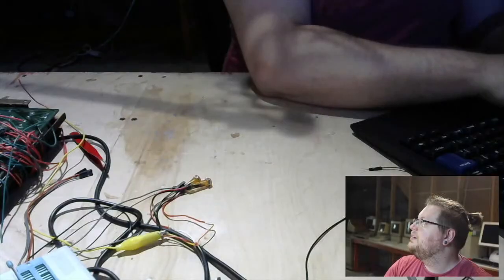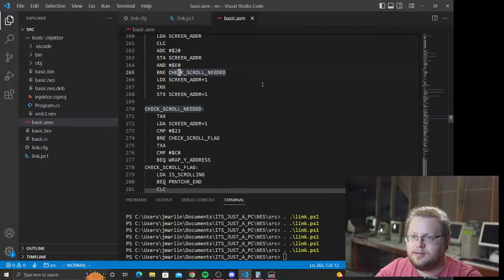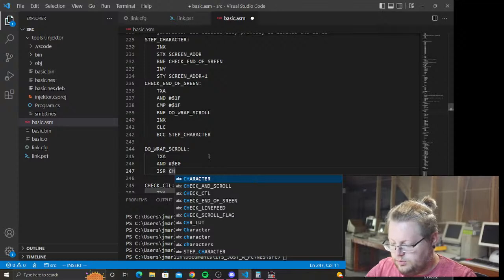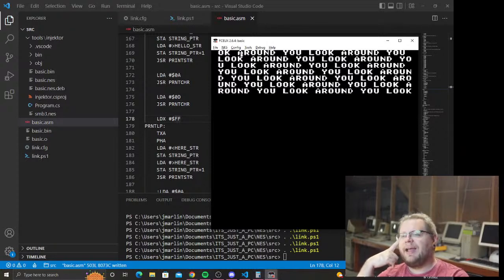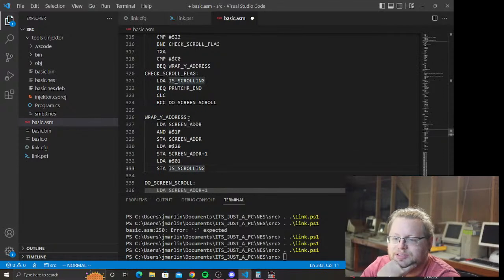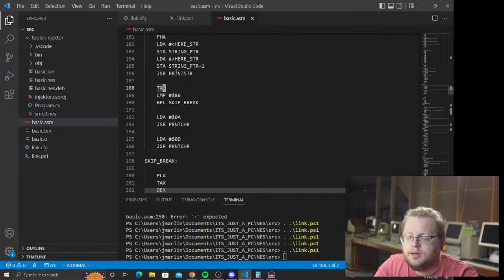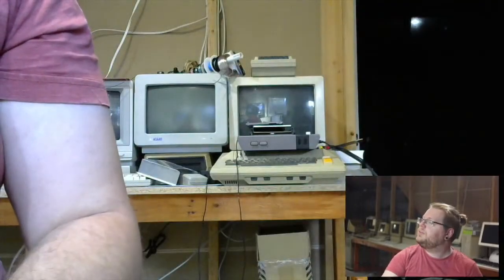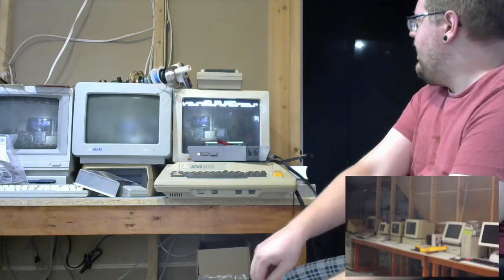It's Just A PC | S01E15 | Stupid, sexy scrolling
Yesterday: Got SO CLOSE to having the smooth scrolling mechanism working, except that it looks like I'm probably clearing the wrong line

Today: Figure out what line I'm clearing and why that isn't good enough, slap the same code into the character printing auto-wrap condition, BE DONE WITH TEXT OUTPUT!